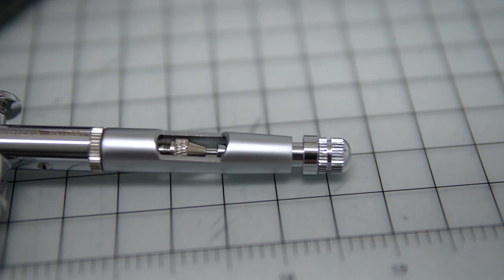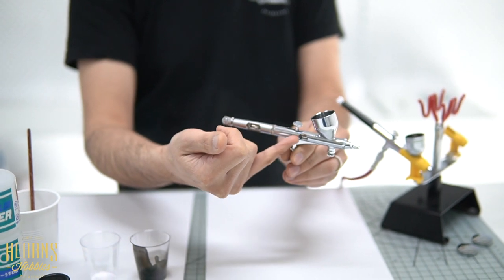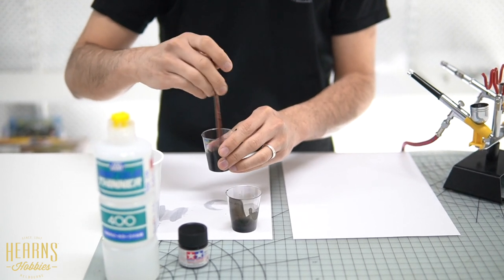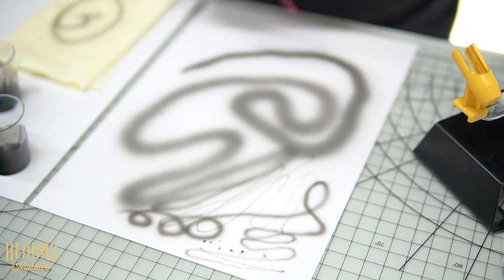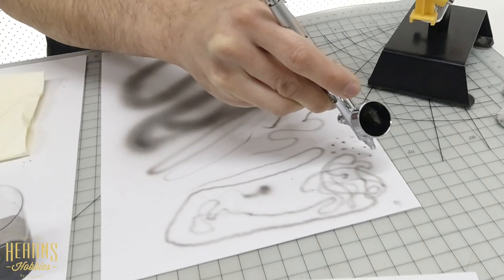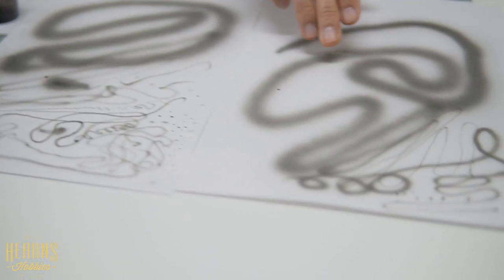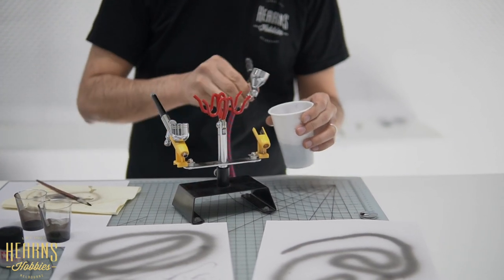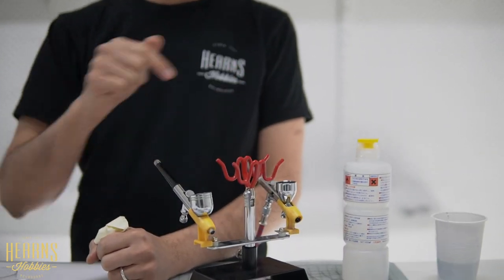Reviewing NINESTEPS AIRBRUSHES And How To Use Them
BJ reviews the NINESTEPS INDUSTRIES **NEW** Airbrushes - The Signature Classic and Signature Premium.

Explaining the differences between the two, how each can be used in different scenarios, and even showing you how to maintain and look after them. These techniques can (9/10 times) be used on other airbrushes as well (although we still recommend you read your manufacturers manuals first before doing so).

If you want to see what else was mentioned remember to sign up to our newsletter for a more in-depth look, while also finding out whats new and upcoming at hearns!